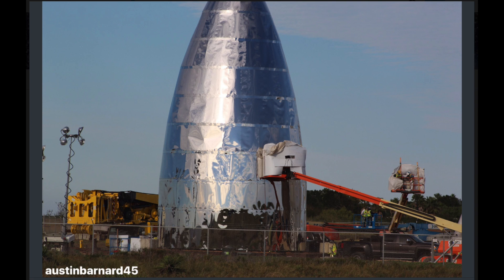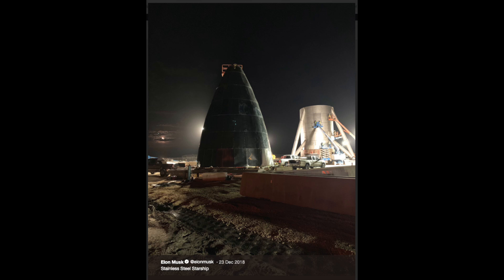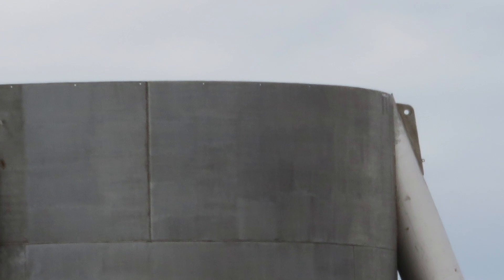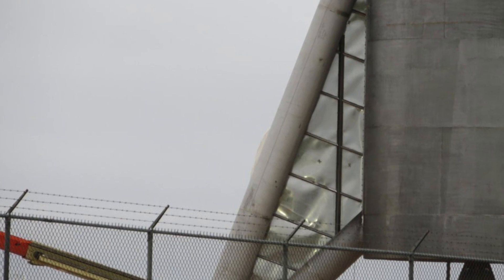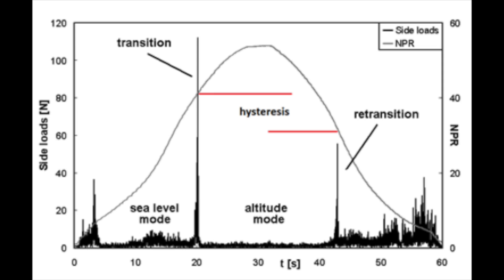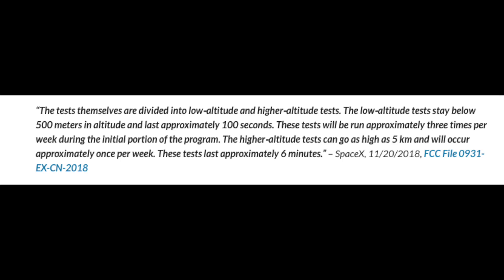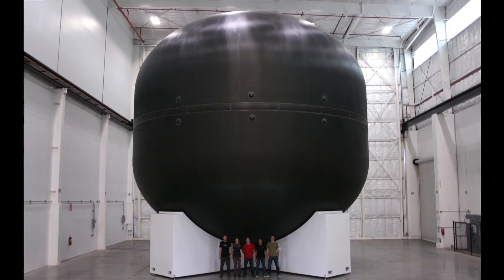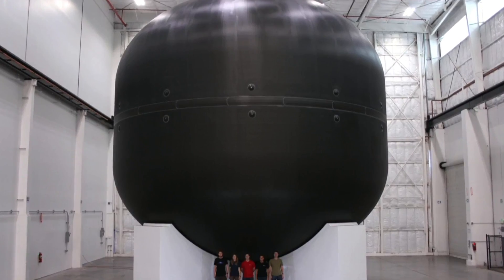What's Going On With SpaceX's Stainless Steel Starship?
They're working around the clock building this thing, and while it doesn't look like something that would fly, Elon Musk keeps telling us it will.
Which leads to questions as to why it's designed the way it is, why the team seem to be working so hard, whether the engine nozzles we can see are attached to real engines?